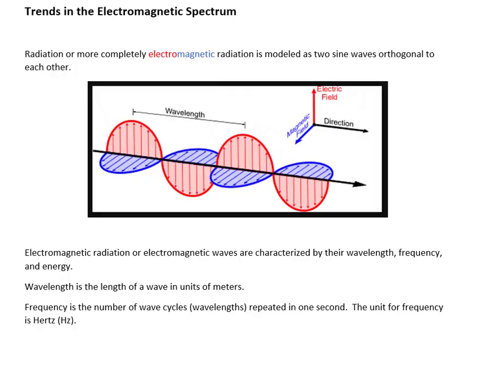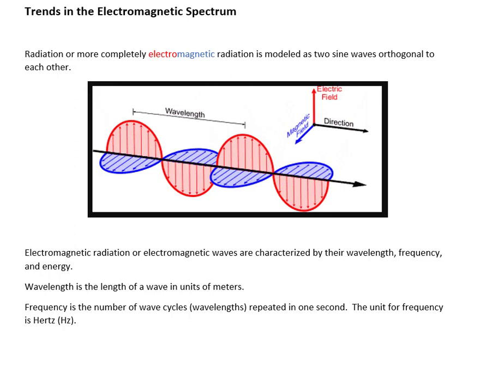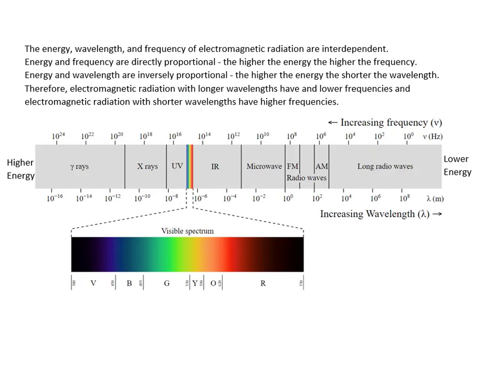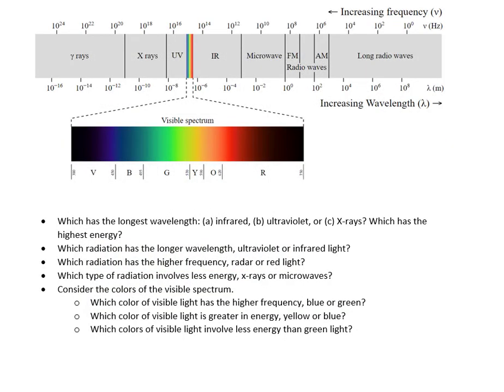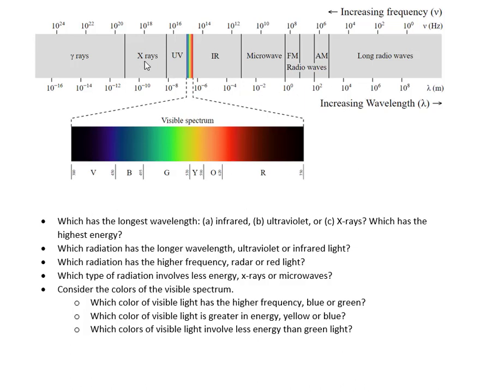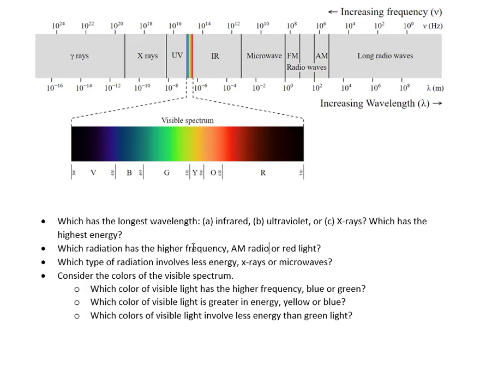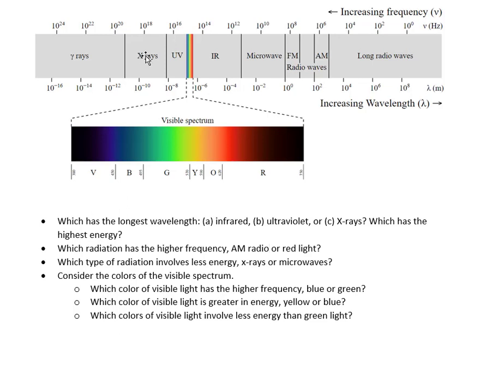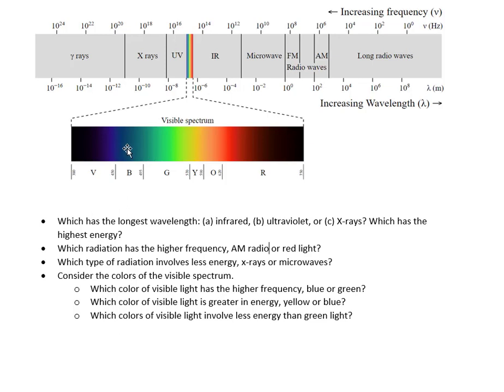Trends in the Electromagnetic Spectrum